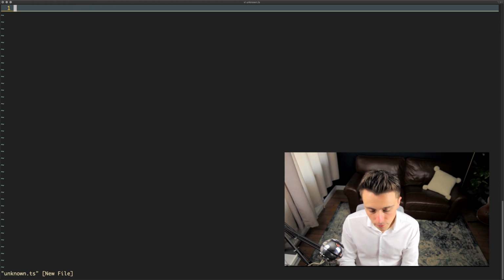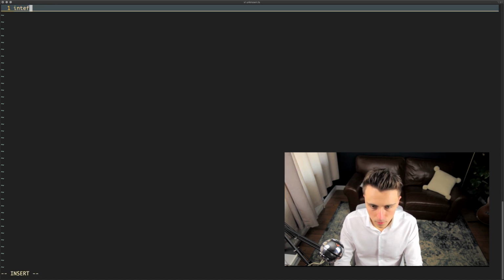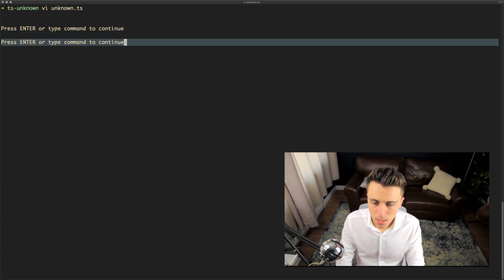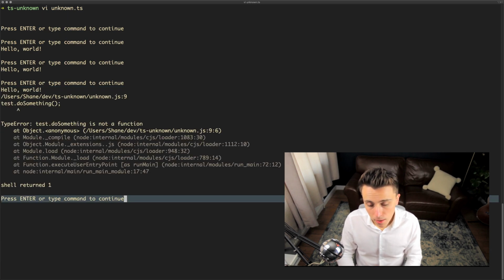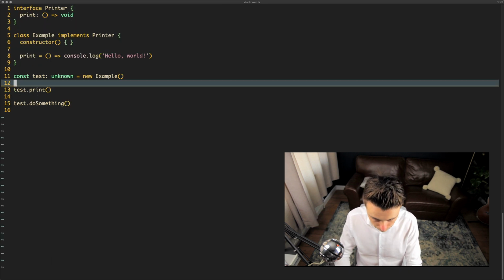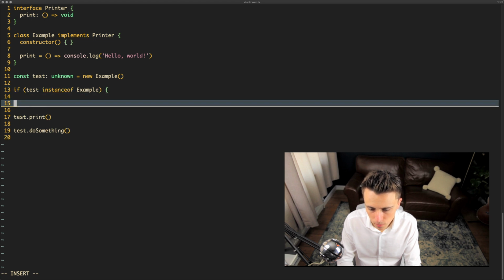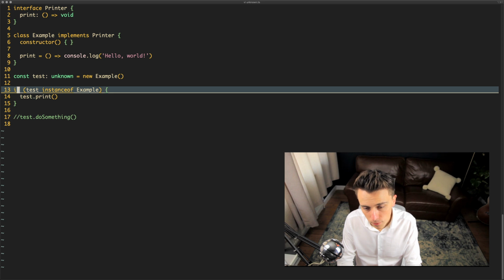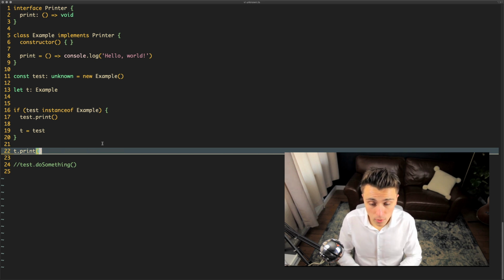TypeScript Unknown Type Explained With Examples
In this video we cover the Unknown Type in TypeScript and why you should prefer it to any in most cases.